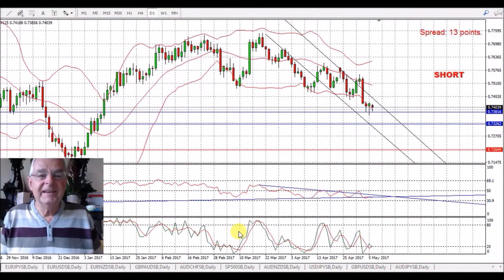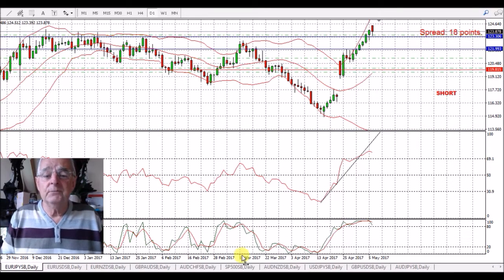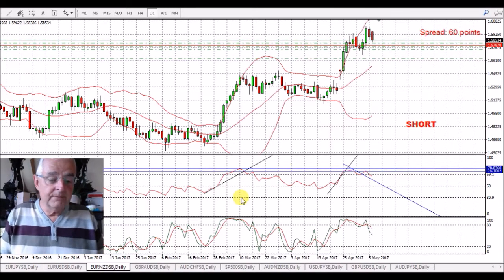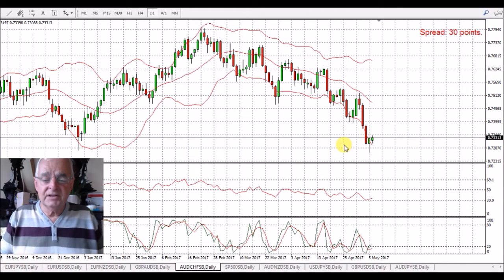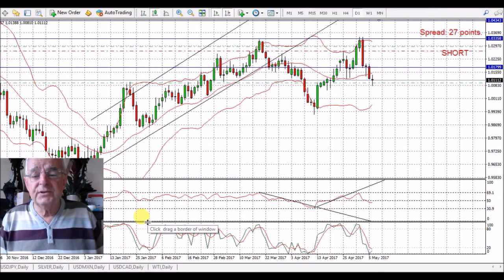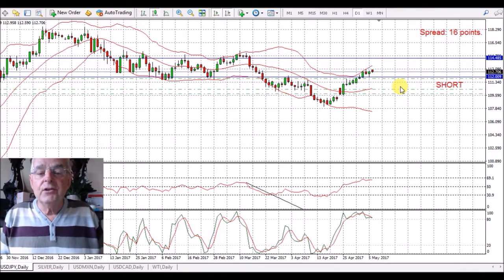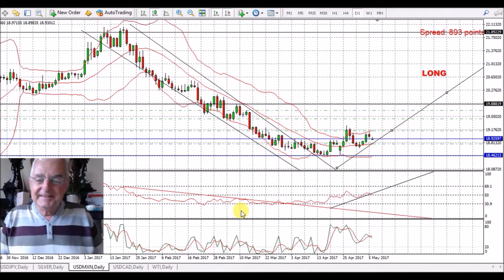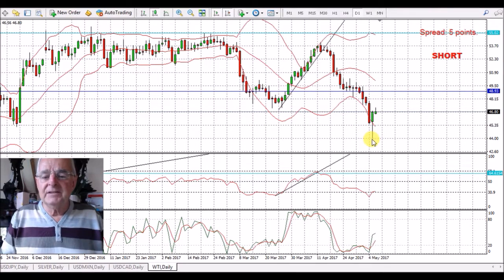Forex Daily Fundamental & Technical Analysis 8th May 2017. Forex Trading Profitable Trading Strategy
Forex Fundamental & Technical Analysis Monday 8th May 2017 Till got my Silver trade running this has been a wonderful trend for me  I think 2000 pips i hope the eur/nzd will do the same. Watch my trades daily.